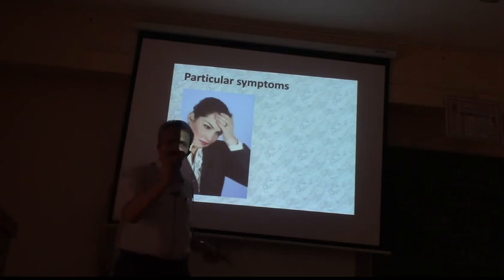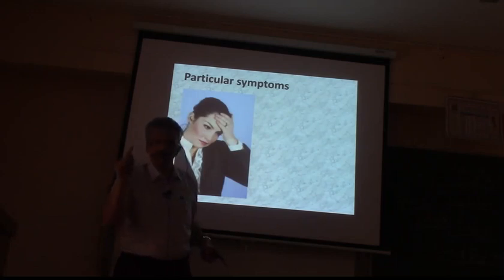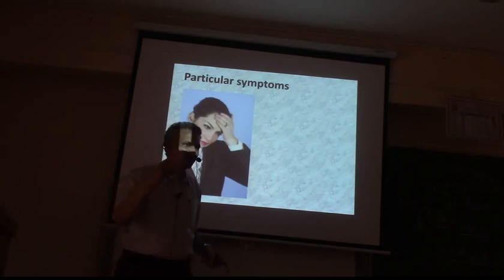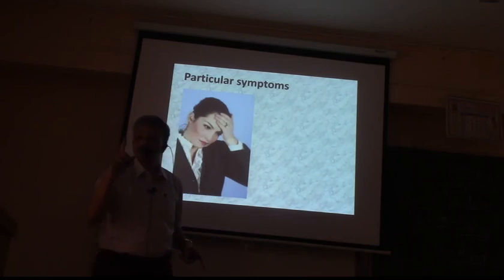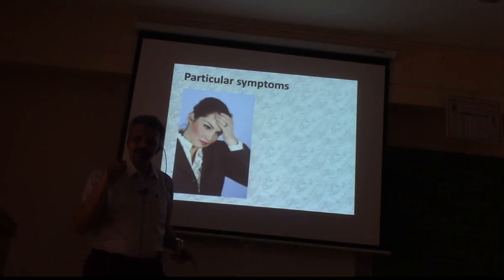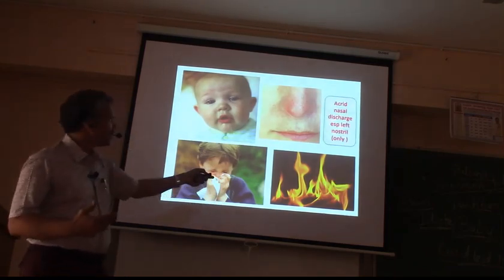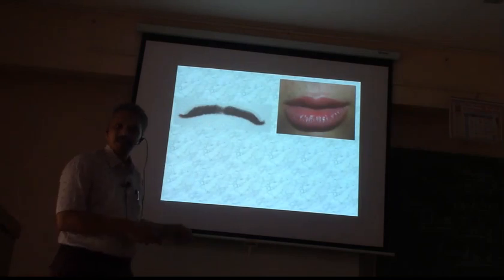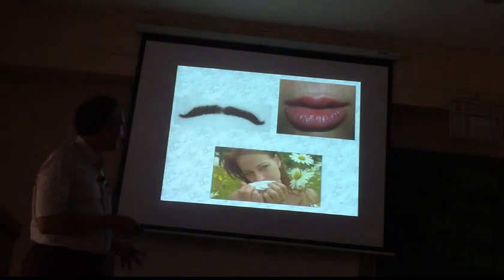ALLIUM CEPA PARTICULARS Dr,Vijaykrishna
In the continuation class, I have explained the particular symptoms especially the head, nose, cough and neuralgia which we Homoeopaths commonly use Allium cepa in our clinical practice